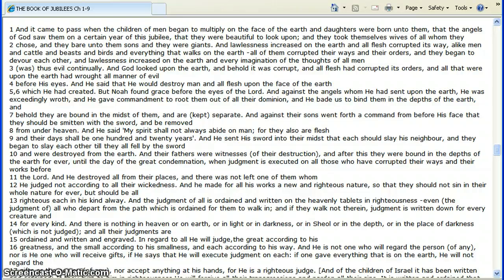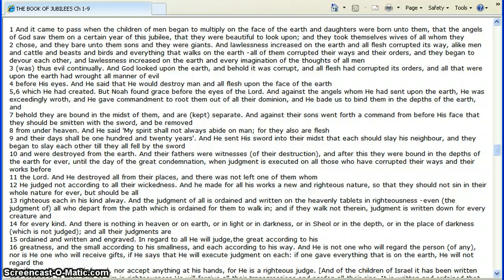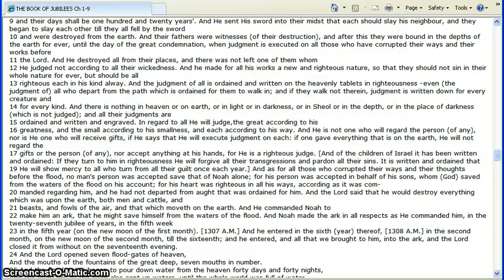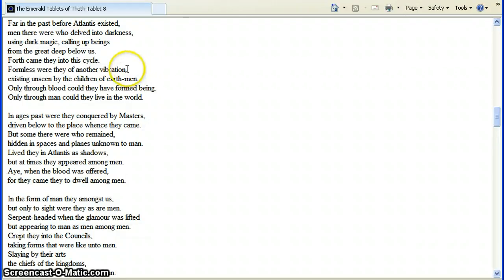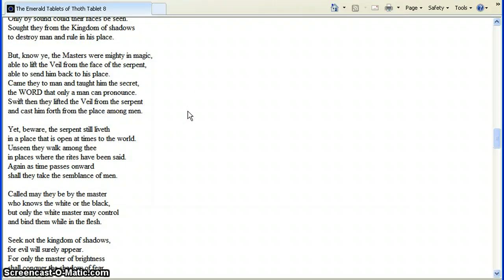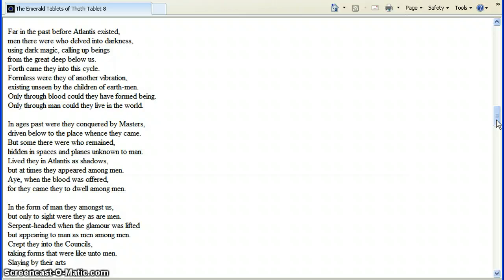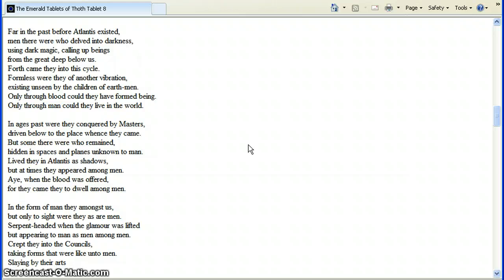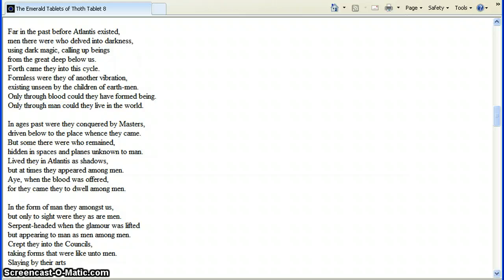The Watchers-Nephilim-Giants Part2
This segment includes things written in The Book of Jubilees as well as writings from The Emerald Tablets of Thoth.